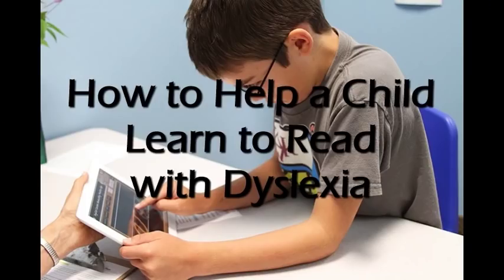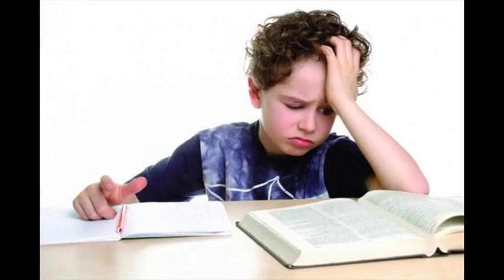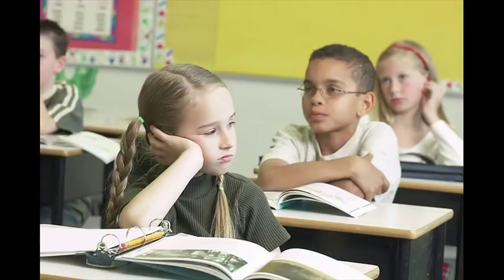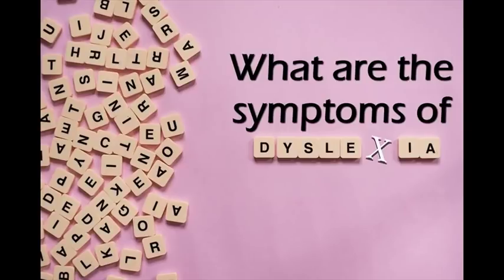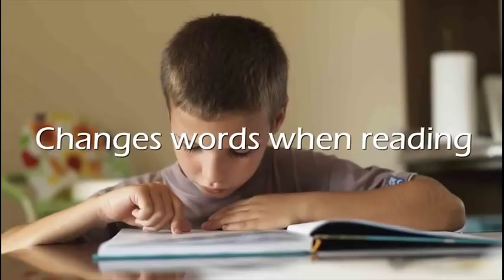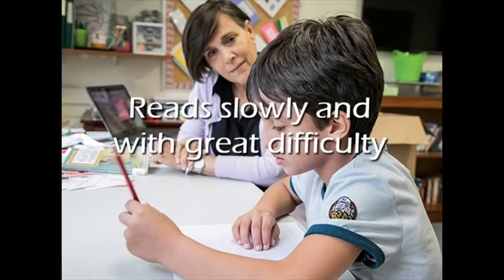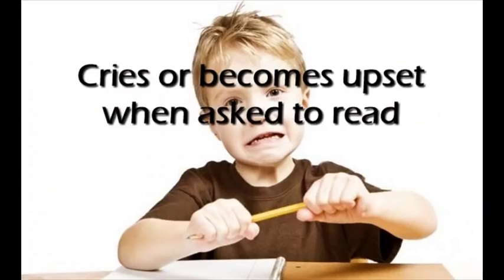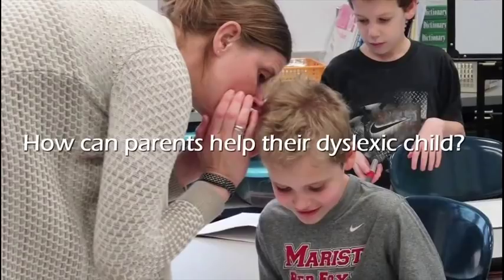How to Help a Child Learn to Read with Dyslexia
Dyslexia is offer characterized by the child or adult's struggle with reading and writing. There are a few explanations of what causes dyslexia. According to the experts, there are three main types of dyslexia, categorized by what caused them: trauma dyslexia, primary dyslexia and developmental dyslexia.

Some children have dysnemkinetic dyslexia. They are unable to write down symbols, letters or words because these do not have a firm memory imprint in their brain.

For more details about dyslexia in general and about diagnosing dyslexia, dyslexia symptoms and dyslexia testing, follow the video above.